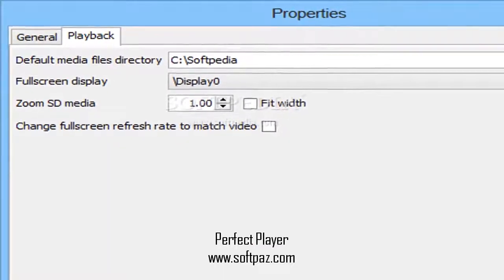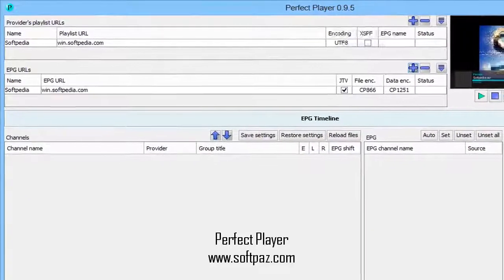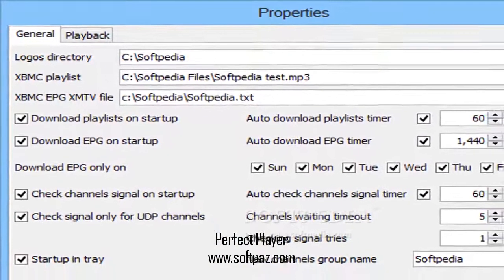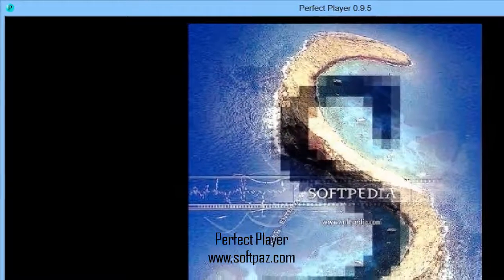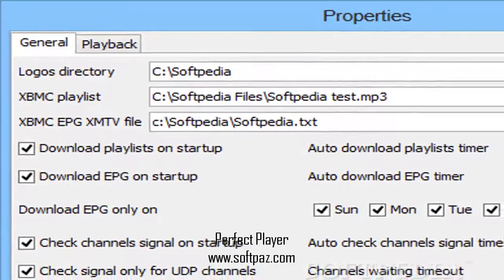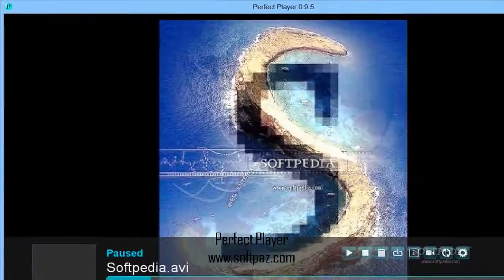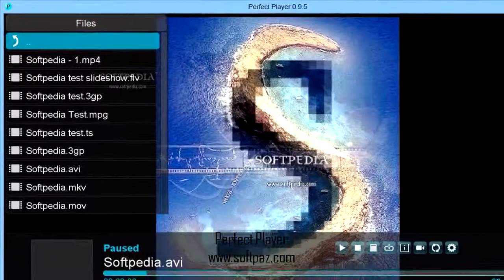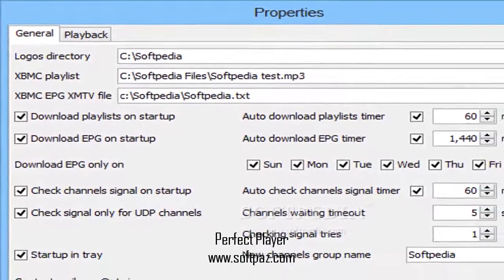Perfect Player Free Download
Working direct download link of Perfect Player with resume support. Download at breakneck speeds for free only from Softpaz the best windows downloads portal.
Directions to download and install can be found at the link! In order to receive high-quality television on your computer, you can make use of an IPTV service, which delivers TV channels directly onto your computer system, without any other form of cable involved in the process. Thus, in order to manage the channels and create playlists featuring your favorite media content, you can make use of an application that provides you with all of this functionality in a single, reliable package.
Create playlists for your media center player
Perfect Player is a software utility designed in order to help you create various types of playlists, including video and audio playlists for your media center player. In addition, you can also manage your IPTV channels and make full use of the OSD capabilities of the application, in order to enjoy subtitles and various other on-screen content.
The created playlist can be saved under a variety of formats, with file extensions ranging from M3U to XSPF, which are suitable for HTTP or UDP protocols. In addition, the utility also supports the XMTLV and JTV EPG formats, as well as extensive program guides.
Check the signal for your IPTV channel collection
As far as the IP television is concerned, the utility enables you to scan the signal parameters and check whether your available channeles can be properly viewed or not. In case they are not, a simple “no signal” label is applied to them, which hangs on until the reception improves and you can access the channel again.
In addition, the automatic playlist generation allows you to create XBMC playlists for the IPTV-Simple add-on, which can then be easily exported and viewed on the media center application. Moreover, the available channels can be sorted by any attribute, including name or group and you can also rename, hide or show them whenever you want.
In conclusion
Thanks to the wide array of options and the ability to play video files as well, Perfect Player is a handy utility to have around, especially if you need an IPTV manager and a trusty playlist creator for your media center. In addition, although the settings can be a little bit disorienting, the overall user interface is intuitive and very easy-to-use.